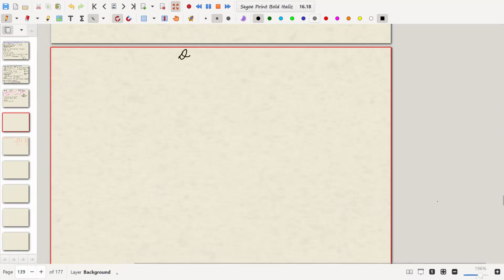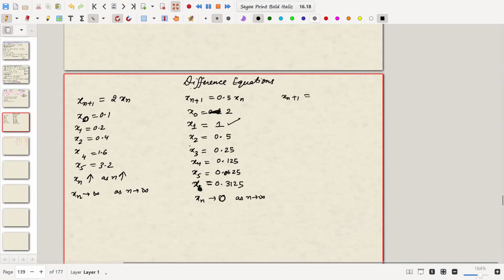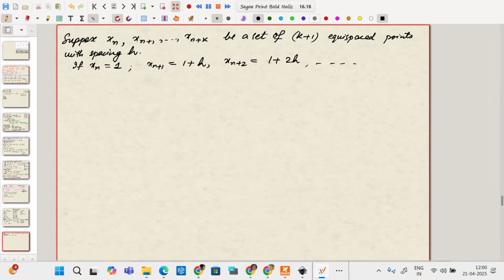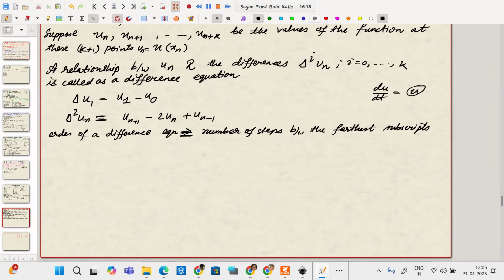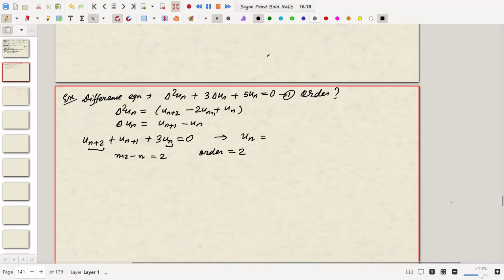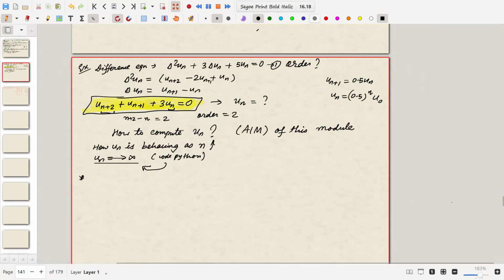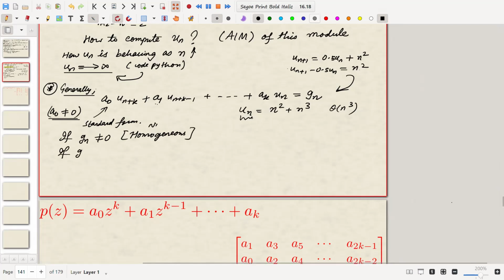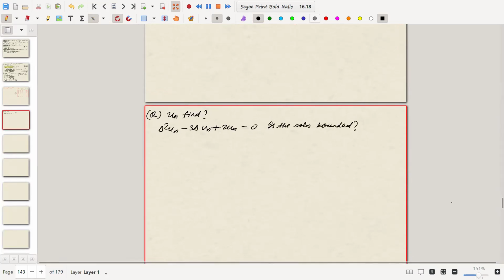Introduction to Difference Equations